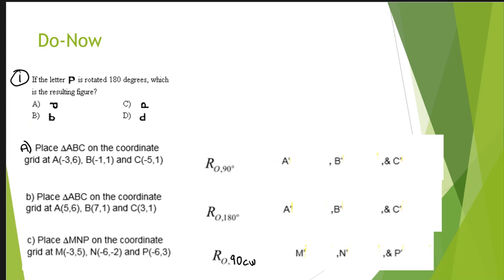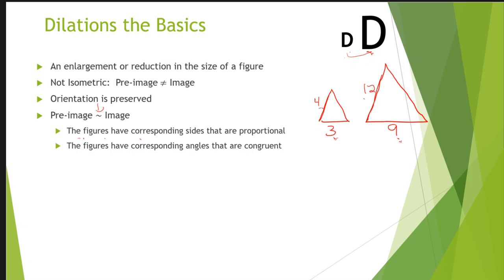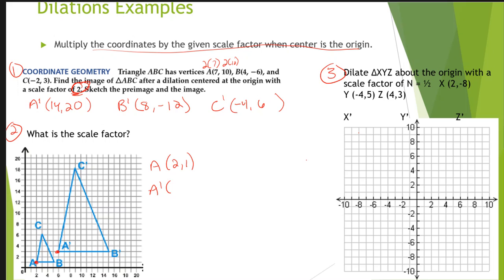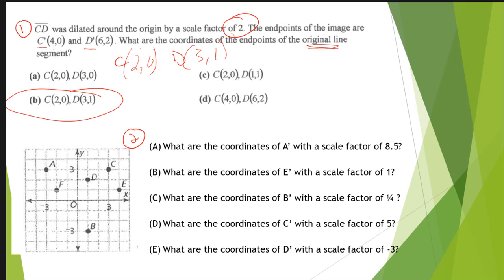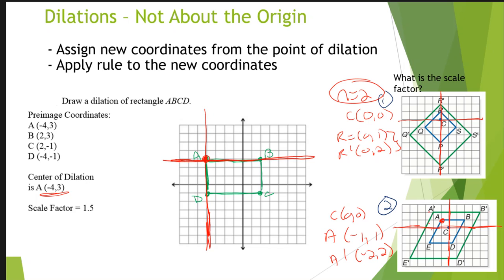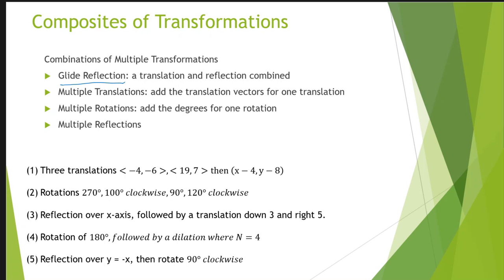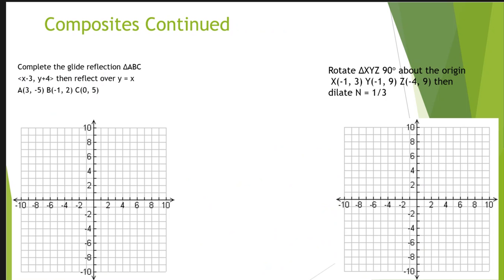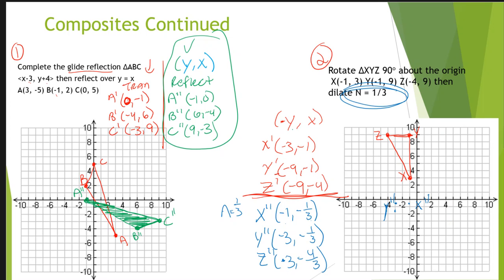Dilations & Composites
Intro to Dilations & Composites of Transformations